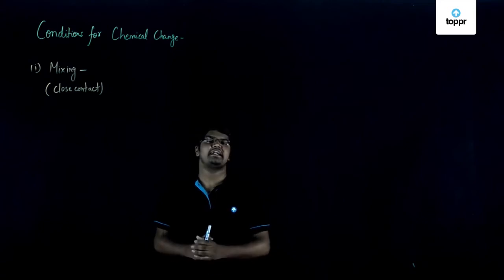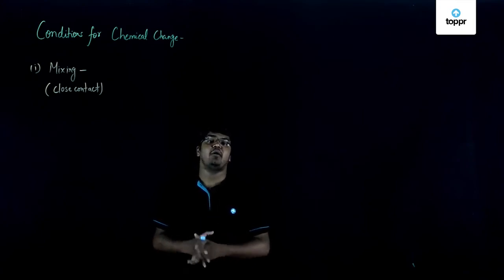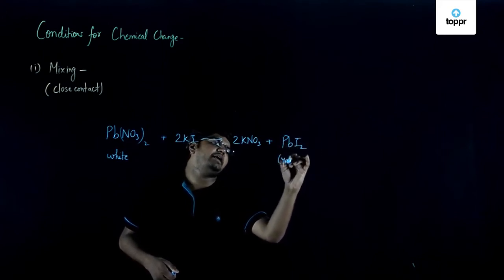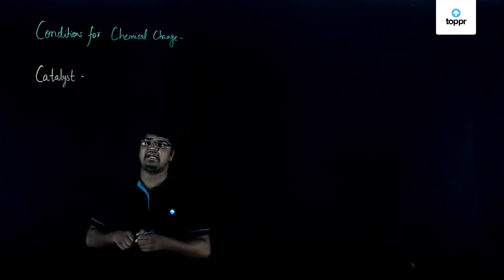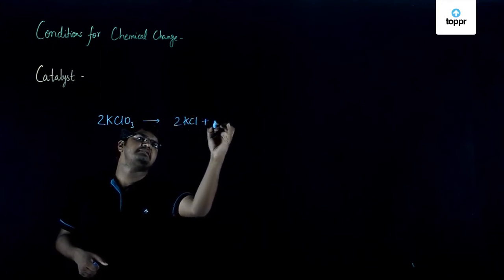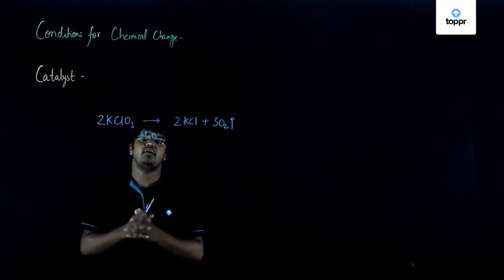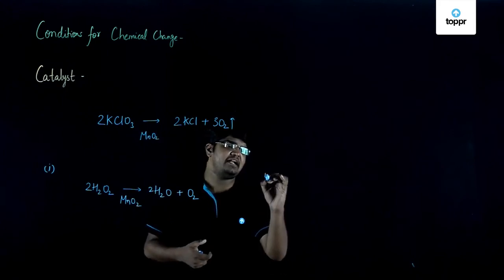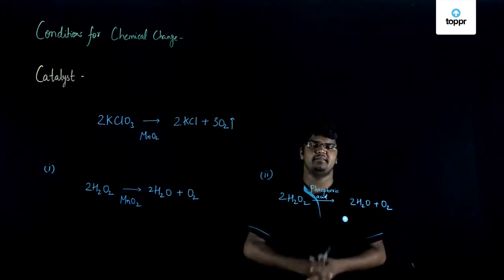Conditions of Chemical Change | Physical and Chemical Changes | Class 7 Science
The criteria for chemical change is the production of one or more new substances. Conditions are the Minimum amount of energy to initiate the reaction, a collision between molecules for reaction to occur.

* 2000+ hours of byte sized video lectures